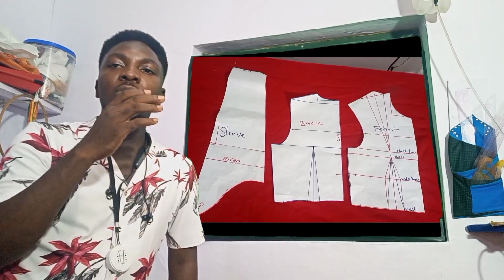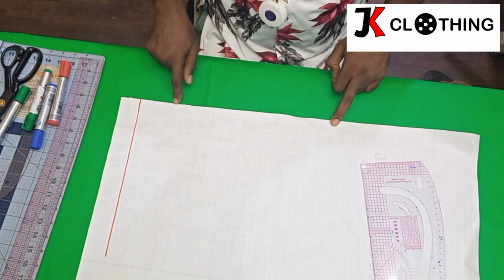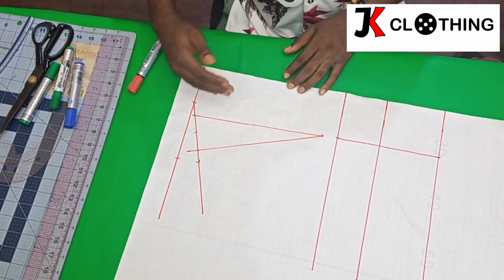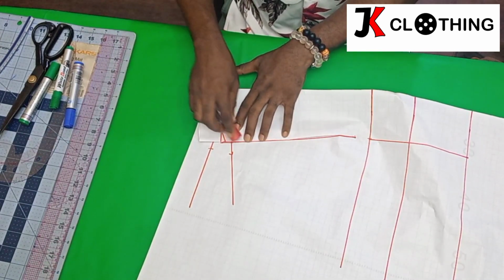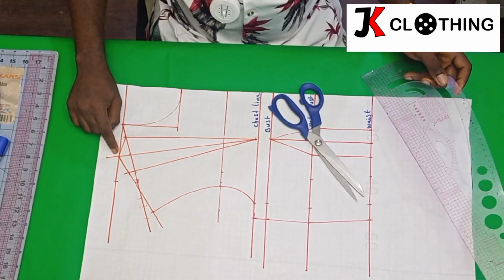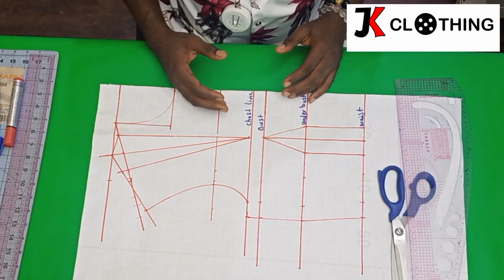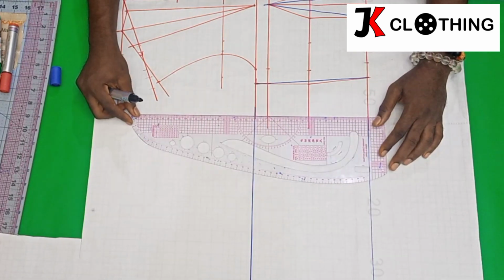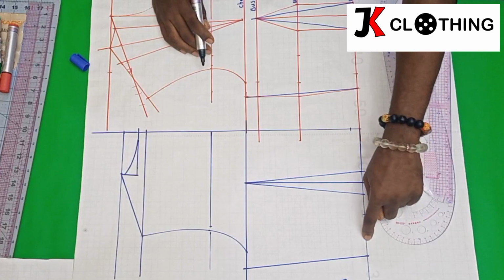HOW TO DRAFT FEMALE BASIC BODICE BLOCK || Pattern making FULL VIDEO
Drafting the female basic bodice in an easy step to step video.

This video is segmented into three parts
1. Drafting of the basic bodice pattern
2. Drafting of the cap sleeve pattern
3. Sewing a simple example with the pattern